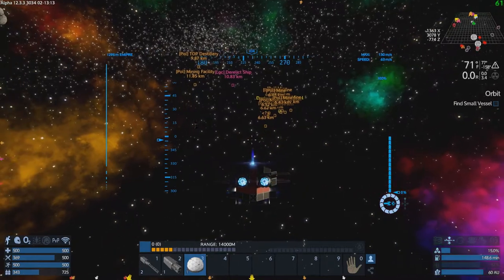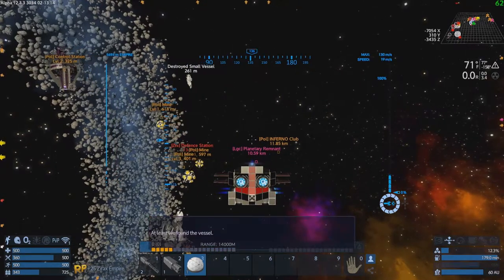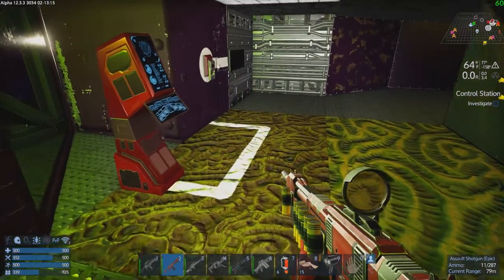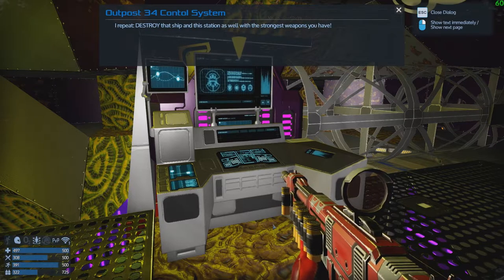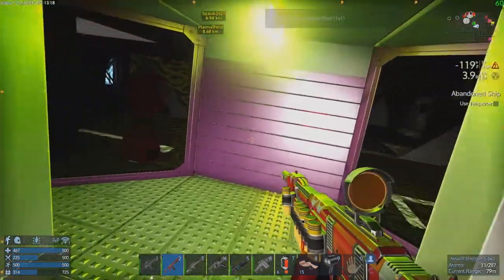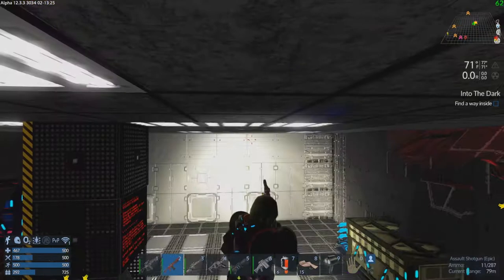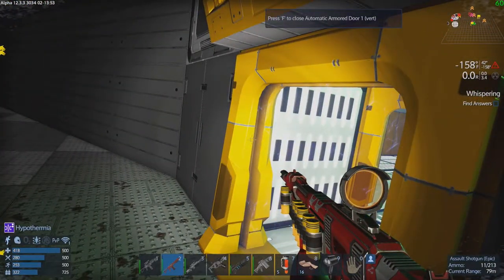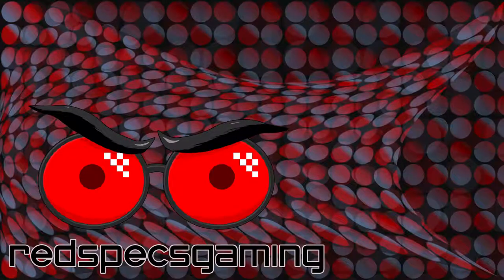Empyrion Galactic Survival A12 - Ep 45: Derelict Ship pt 1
Onward through the story we go. Where to? The Derelict Ship!